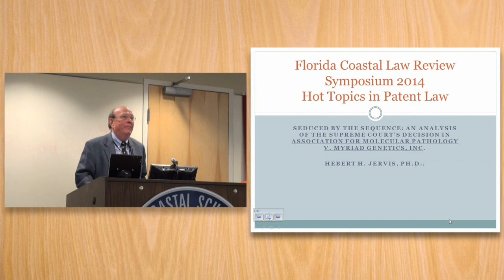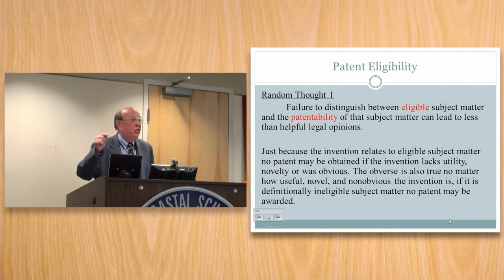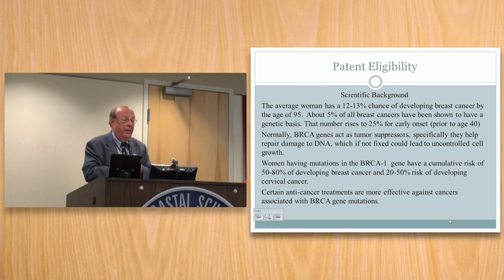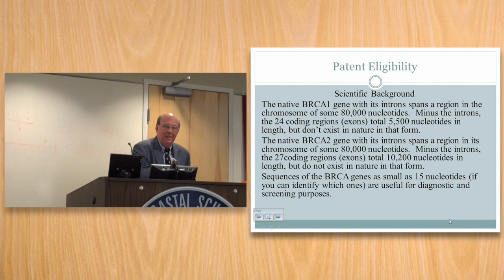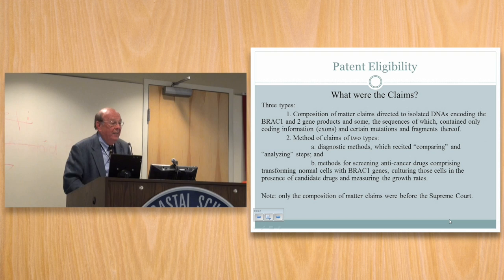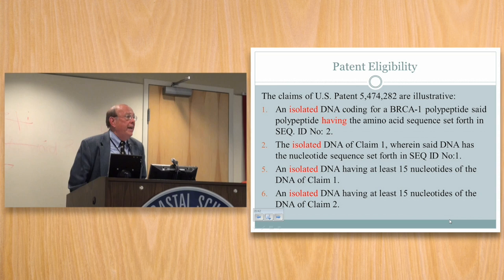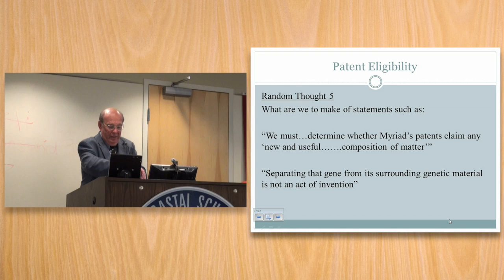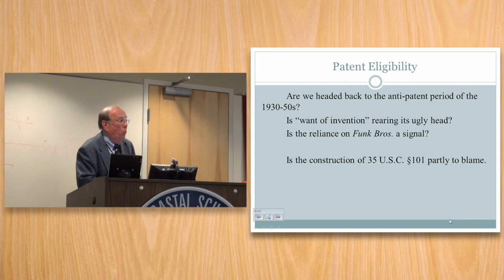Florida Coastal Law Review Symposium 2014: Dr Herbert Jervis, Esq.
Dr. Herbert Jervis, Esq.: Seduced by the
Sequence: An Analysis of the Supreme Court's
Decision in Association for Molecular Pathology
v. Myriad Genetics